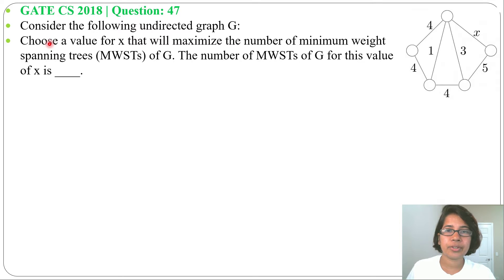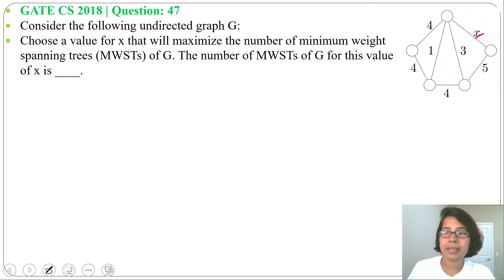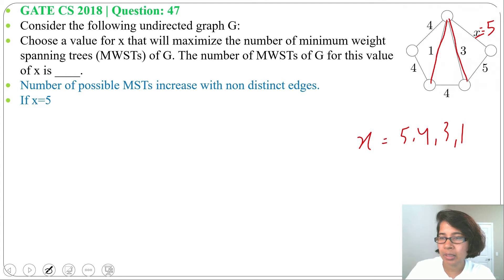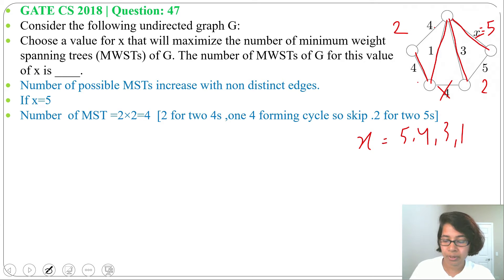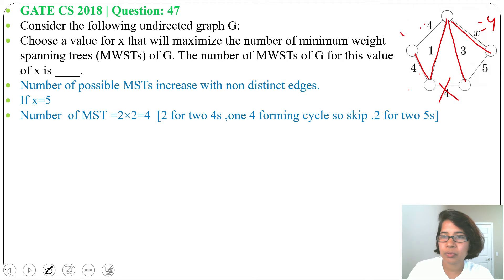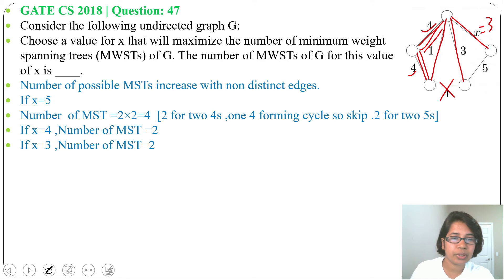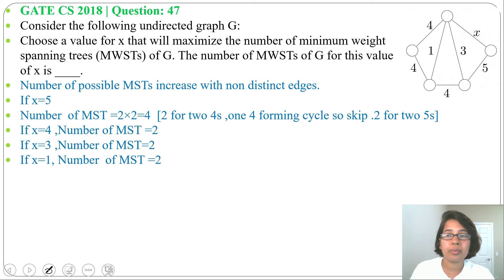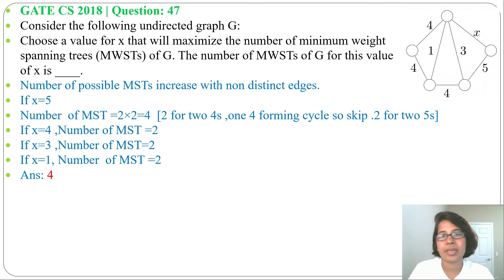GATE CS 2018 | Q47: Consider the following undirected graph G:Choose a value for x that will maximiz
Consider the following undirected graph G:
Choose a value for x that will maximize the number of minimum weight                               spanning trees (MWSTs) of G. The number of MWSTs of G for this value                         of x is ____.